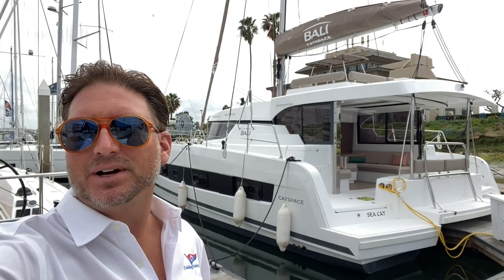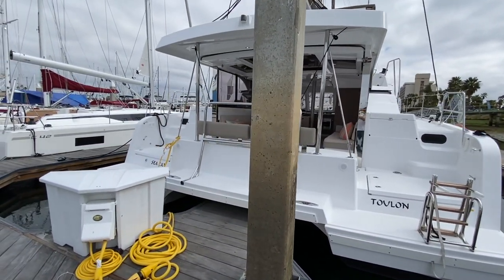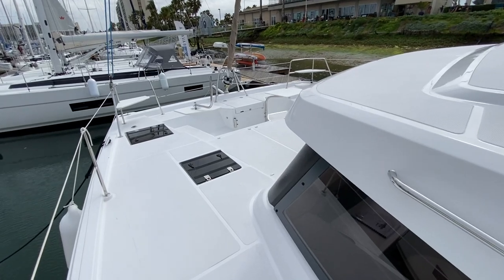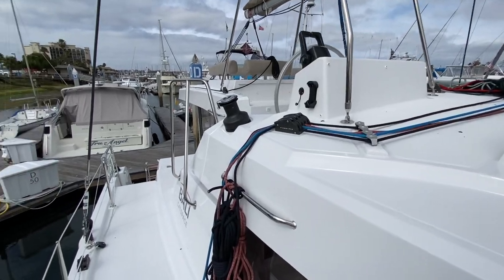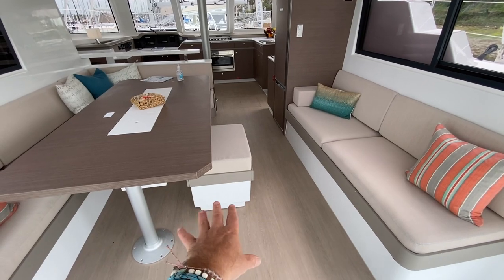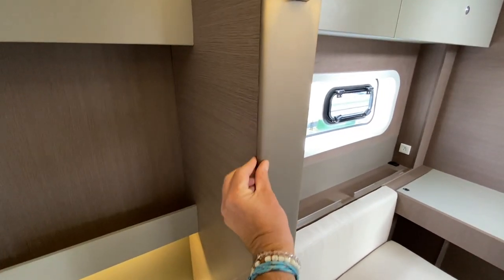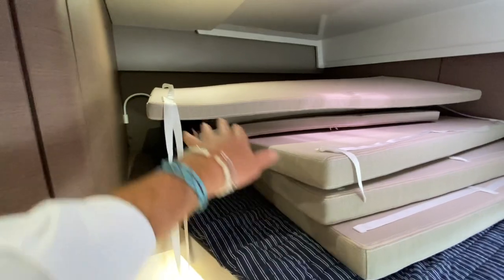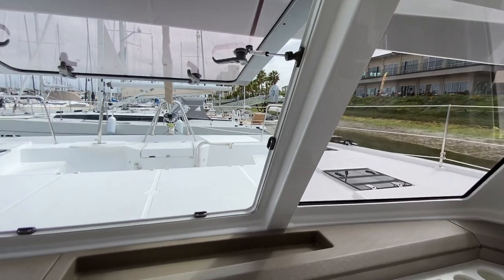New Bali Catamaran Catspace Video Walkthrough Review By: Ian Van Tuyl in California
For more information about the New Bali Catamaran Catspace Video Walkthrough Review By: Ian Van Tuyl please contact Ian Van Tuyl the yacht specialist.